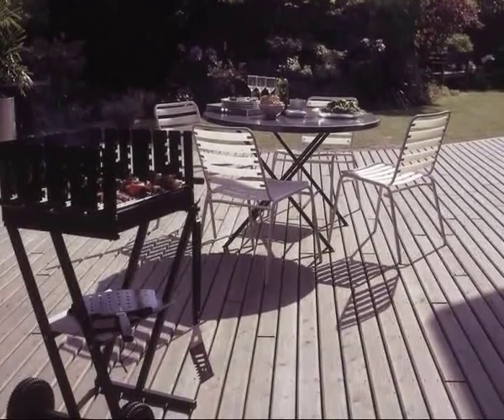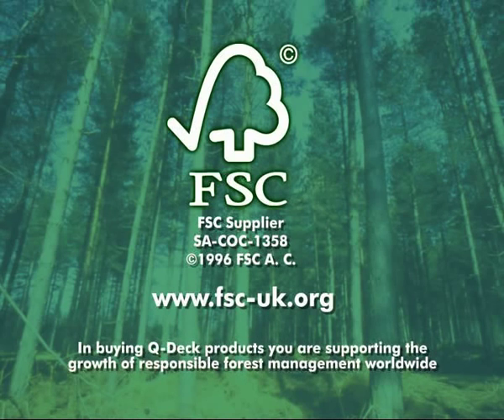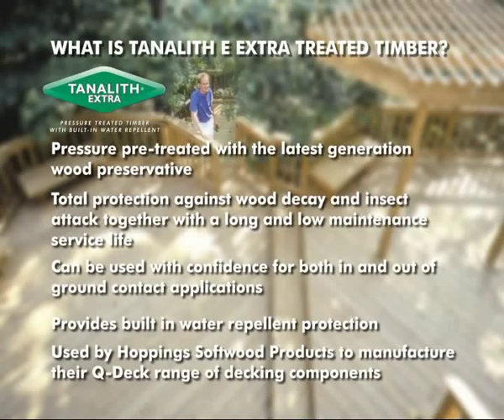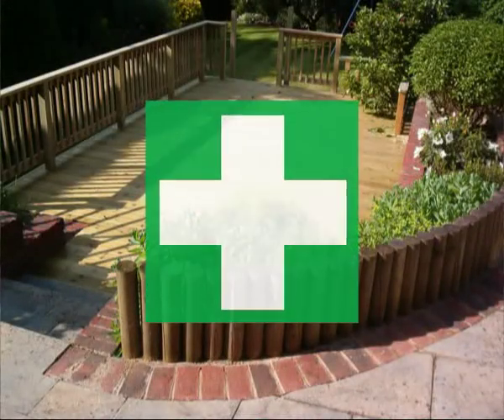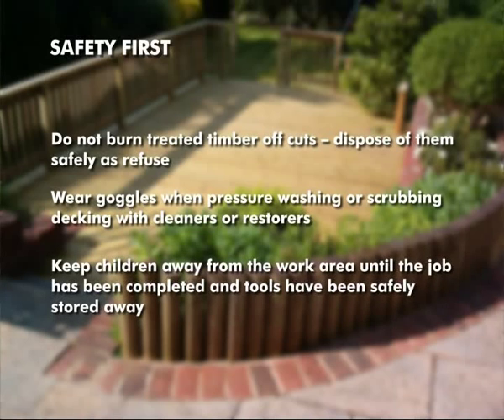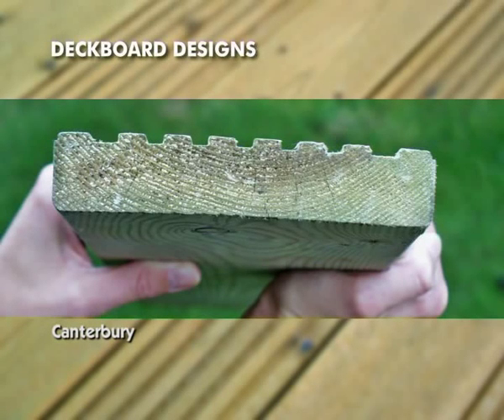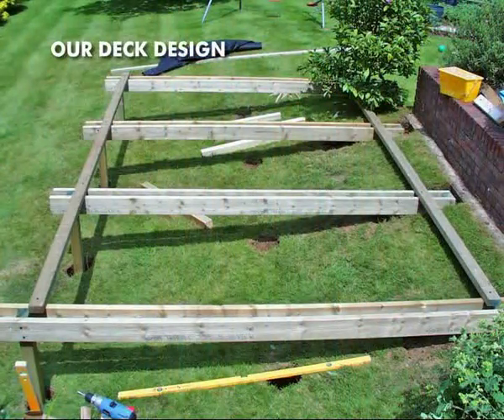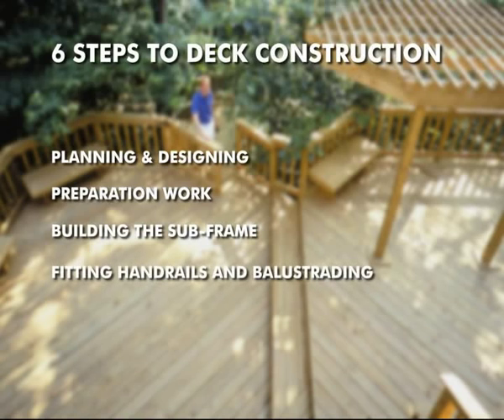How to Build a Deck. Part 02 - Introduction. How to Lay Wooden Garden Decking with Q-Deck Products.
How to build a deck. - Considering timber decking. Adding a wooden deck to your garden.
Part 2 outlines where decking is particularly suited in landscaping schemes and covers environmental issues surrounding the sustainable procurement of timber, the tools and fixings required and safety issues that must be considered when building with timber decking.  This section shows a schematic diagram of the deck to be built followed by the choice of decking available from Q-Deck including decking balustrades. The last frame summarises the six stages of deck building.